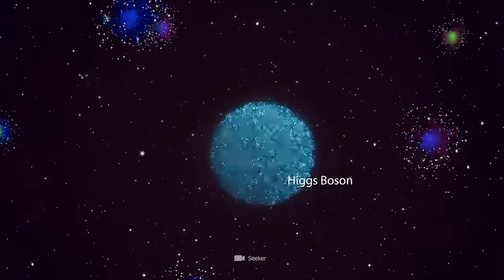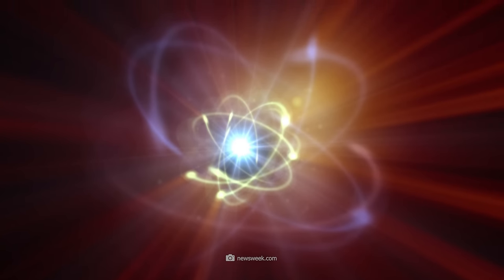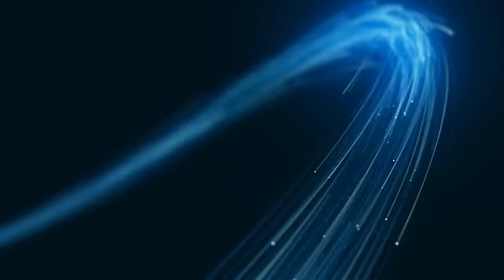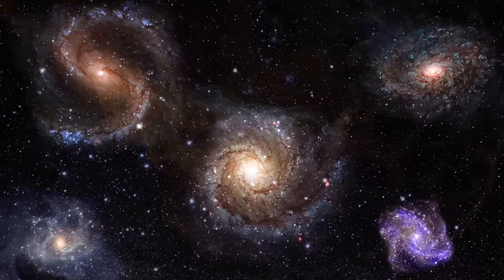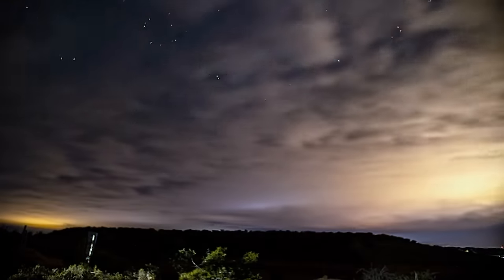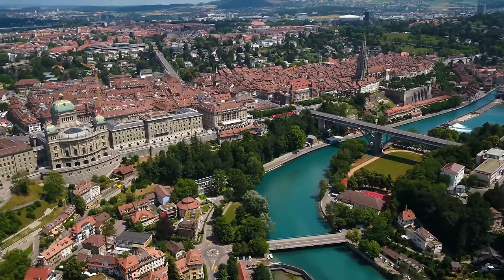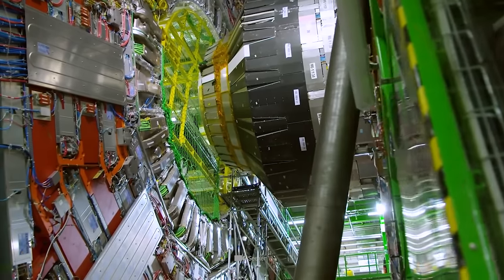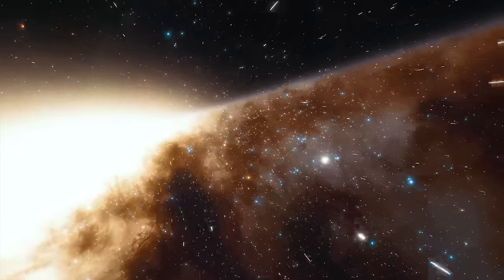Is it Confirmed? The Earth Has Been Hit by a Mysterious God Particle?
Is the god particle now followed by the goddess particle? Yes, it's confirmed! The Earth has been hit by a mysterious "goddess" particle! In an exciting twist in cosmic particle research, the Amaterasu particle has now been identified for the first time. As part of a high-energy cosmic ray, the particle, named by scientists after the Japanese sun goddess, collided with Earth from the cosmos. This event could add a completely new dimension to astrophysics, as the "goddess particle" is an incredible energy bomb.